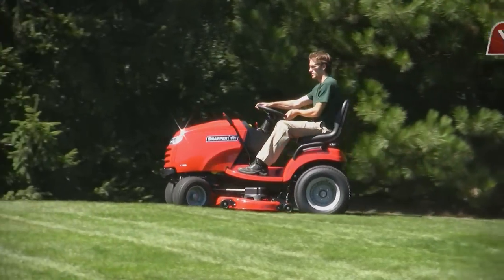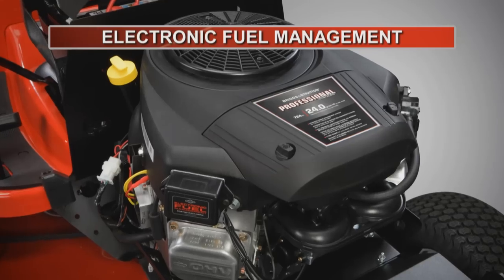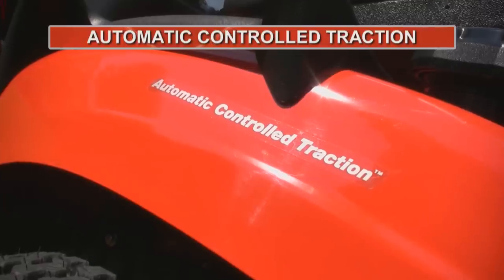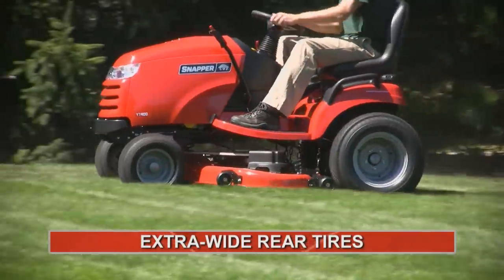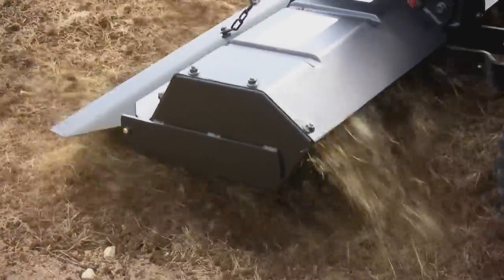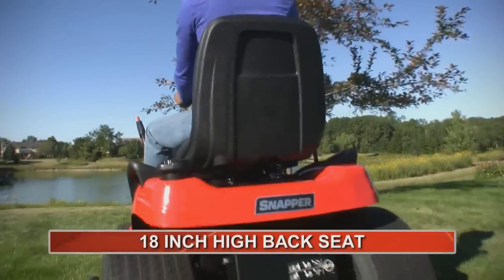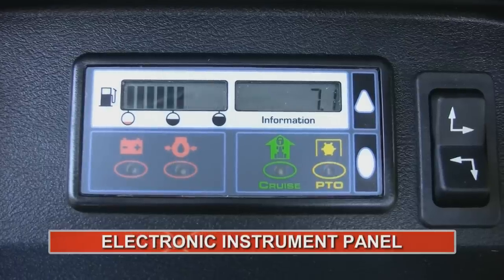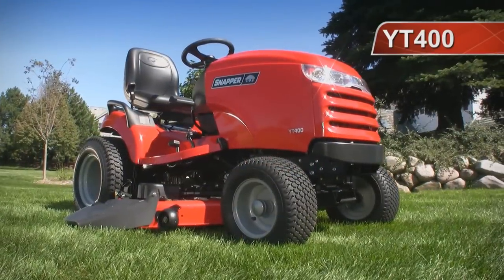Snapper Yard Tractor YT400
Snapper's YT400 is a tractor that has what it takes to work in the yard. When you need traction wider is better, and these bad boys give you a lot of traction for using attachments like tillers and snow dozers.

The YT400 makes gardening easy. Running, lifting and engaging attachments is simple and light with the spring-assisted mower/attachment lift lever featuring an extra-long easy-to-reach lever.